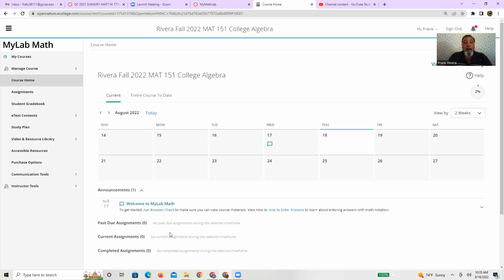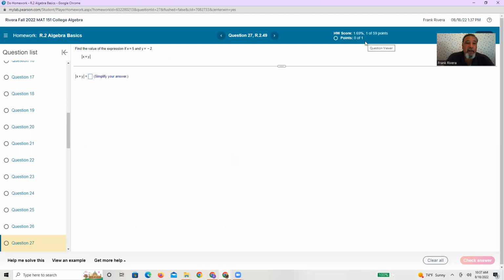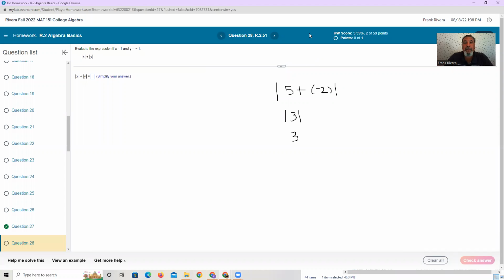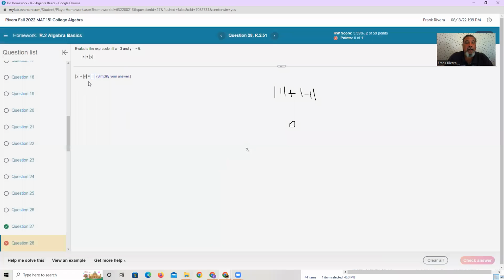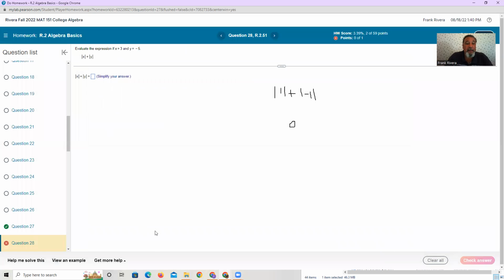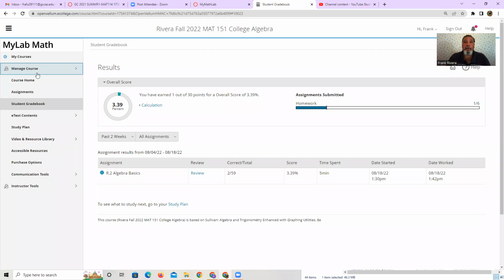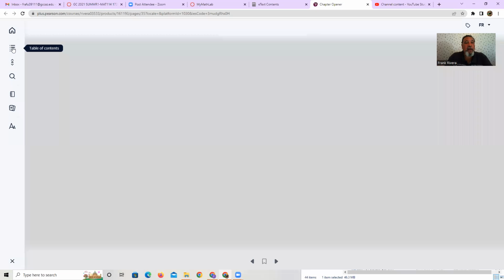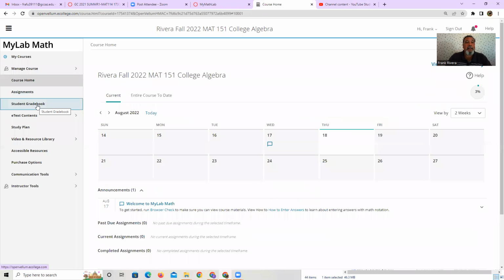MAT 151 Pearson Overview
Overview of Pearson MML for my MAT 151 College Algebra class at Glendale Community College for Fall 2022